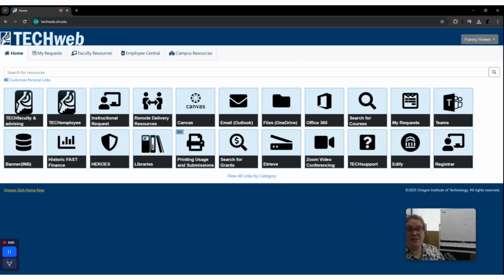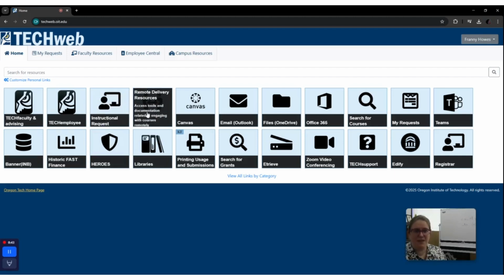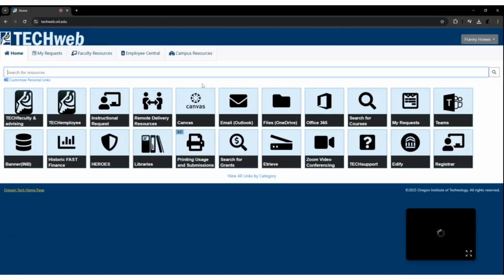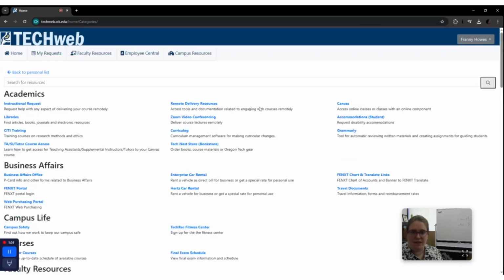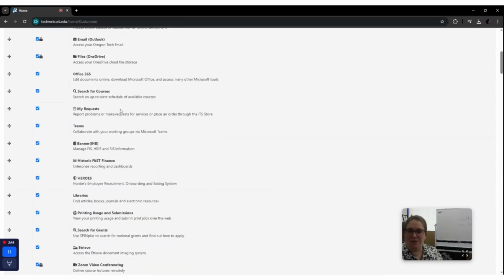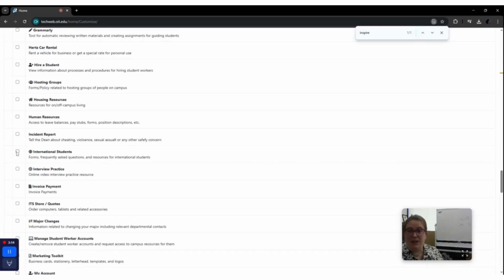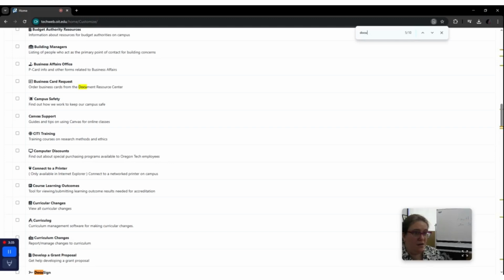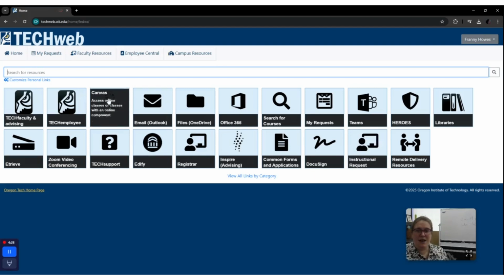How To Customize your Techweb Tiles (Oregon Tech Intranet)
Welcome to my tutorial about how to customize the tiles on TechWeb at Oregon Tech.